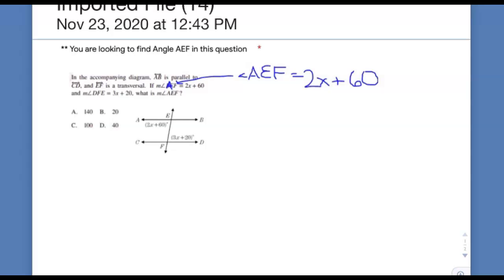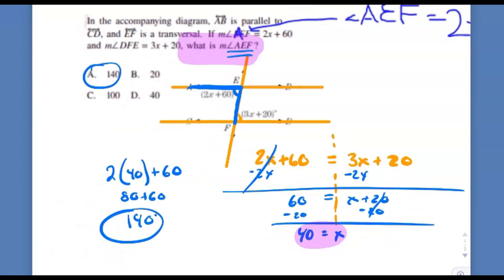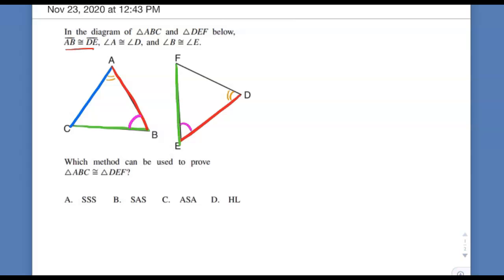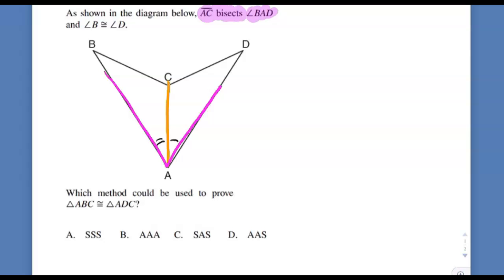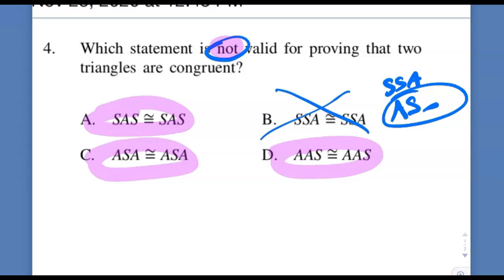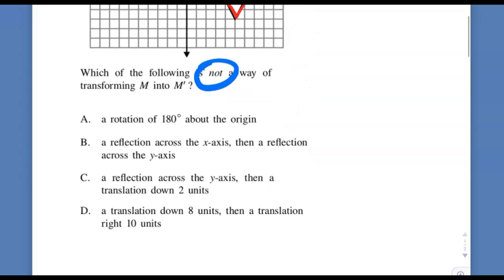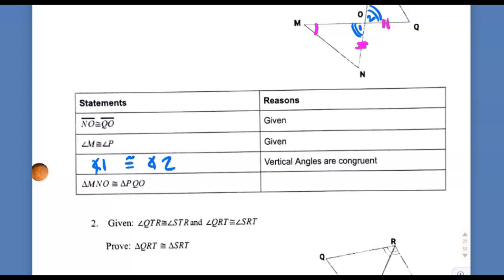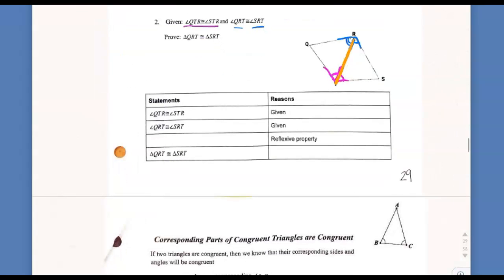Quiz + pg 29